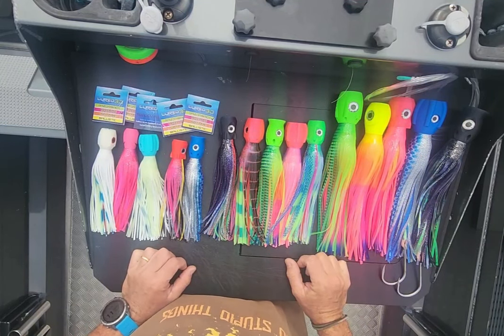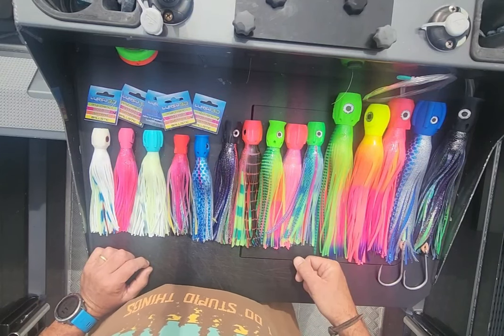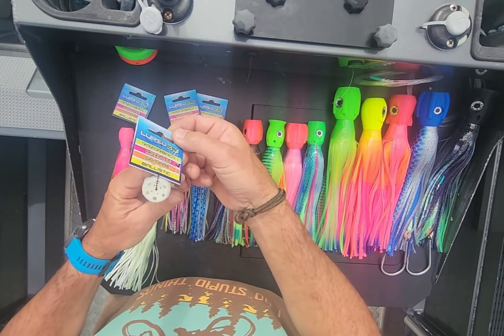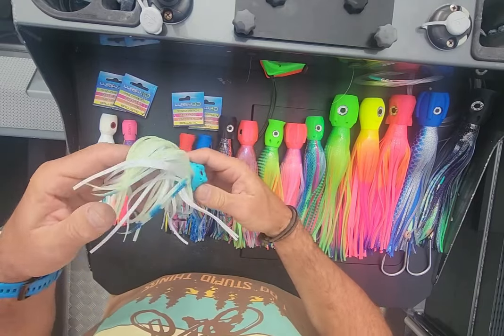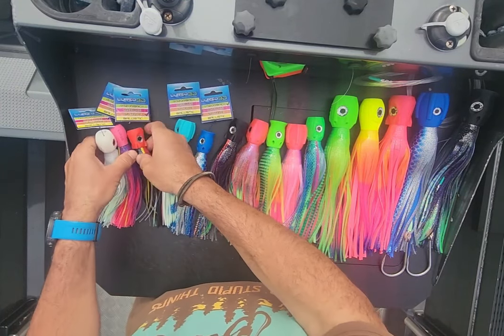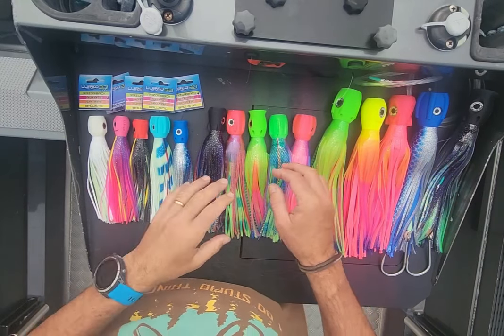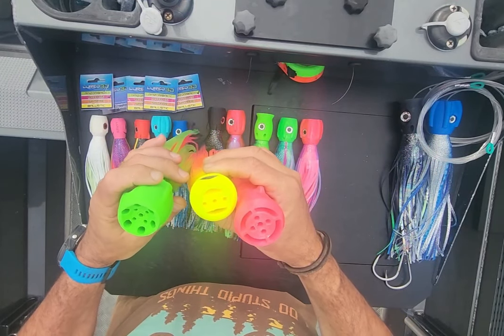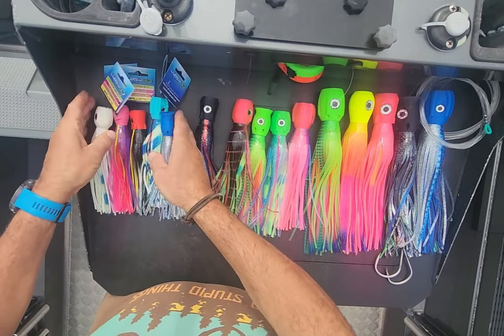3D Printed Marlin Tuna Lures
I have received 3 spreads of different size 3D printed skirted lures from Lured3D. I am looking forward to swimming these amazing looking lures. Every lure makers goal is to have a lure replicate the target species' natural food source. Although skirted lures look nothing like a fish, IMO , what they do is create an amazing bubble trail / smoke screen which entice a reaction strike from the predator fish.